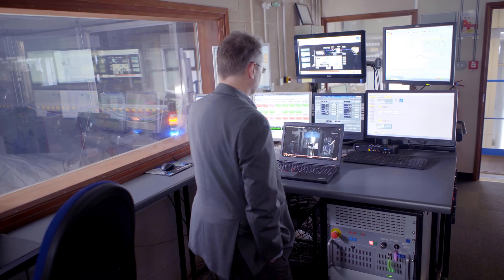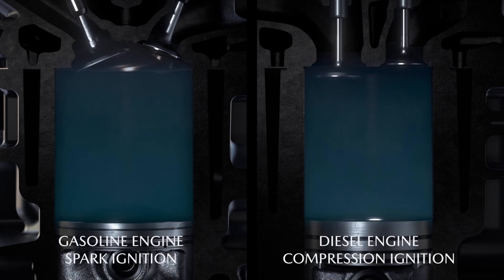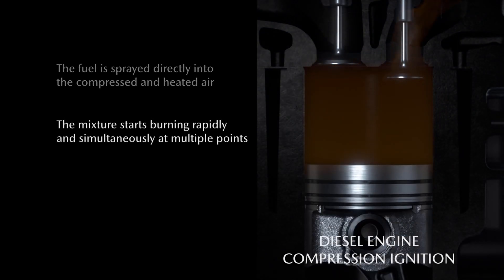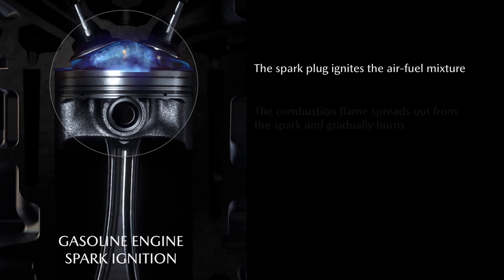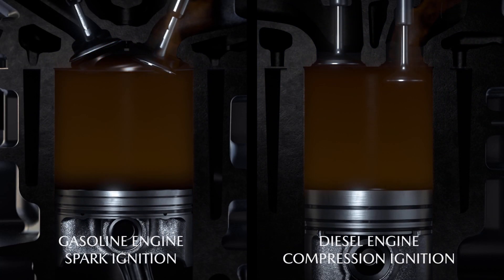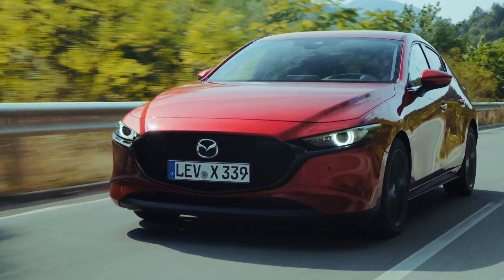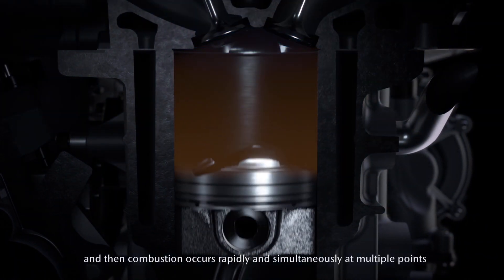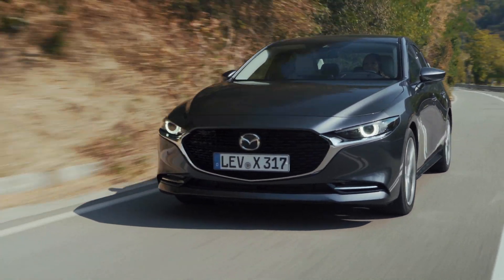What is Mazda Skyactiv-X?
Jamie Turner is Professor of Engines and Energy Systems at the University of Bath.

Here, Professor Turner explains Mazda Skyactiv-X; our newly-developed 2.0-litre, 180PS electrified petrol engine that uses cutting edge technology that we call Spark Controlled Compression Ignition (SPCCI) to significantly reduce emissions and boost economy without compromising on power.

Keep up-to-date with Mazda UK on social:

Facebook.com/mazdauk
Twitter.com/mazda_uk
Instagram.com/mazda_uk